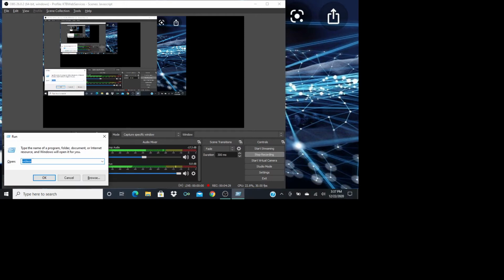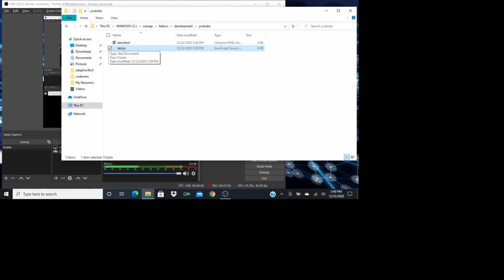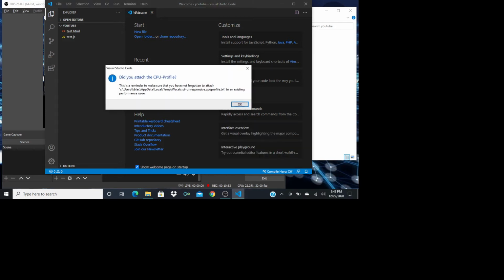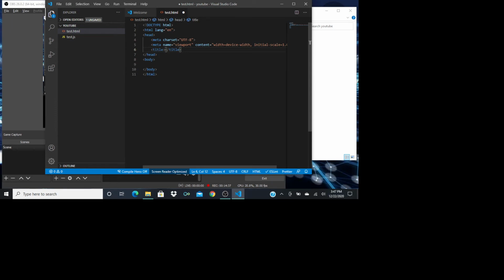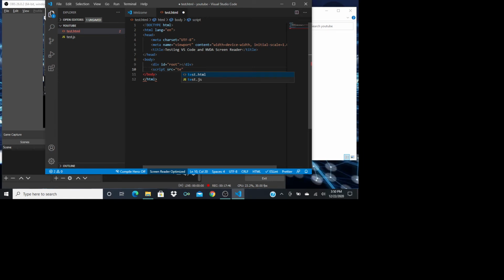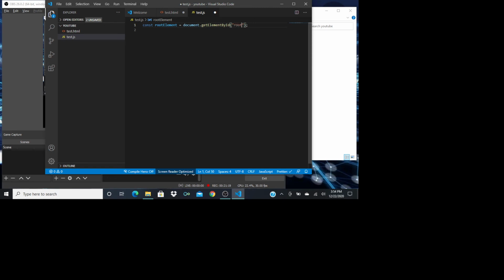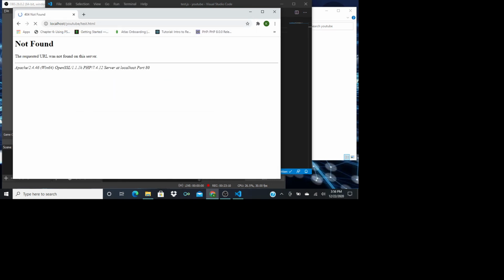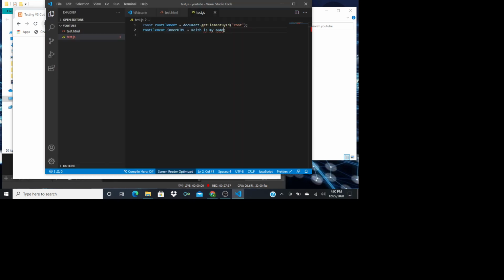Episode #56: Getting Started with My VS Code Workflow Using a Screen Reader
Hey everyone! I apologize for being away for a while. I plan to start coming out with more videos on a regular basis. I will be getting a new mic soon as well so hopefully it is not too bad for now.

In this video, we discuss a little about my workflow with NVDA ScreenReader and VisualStudioCode. I will be going more in detail about VS code extensions, and the ones I like to use in a future video.